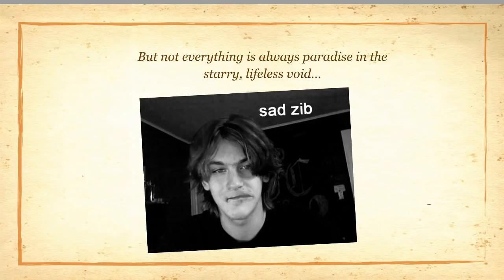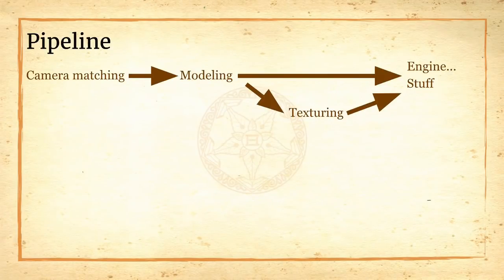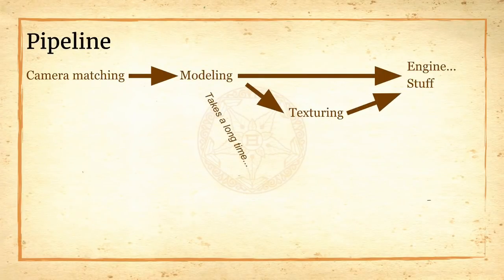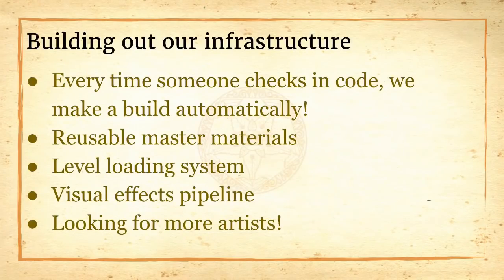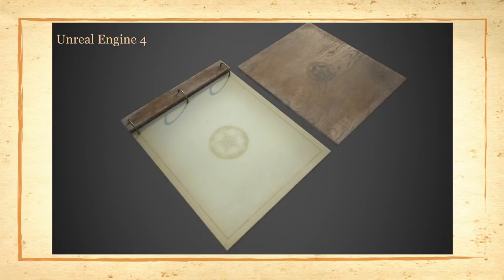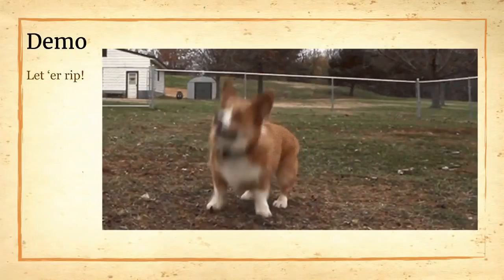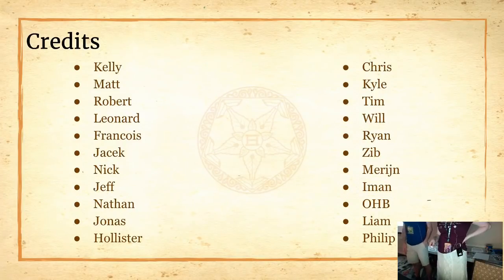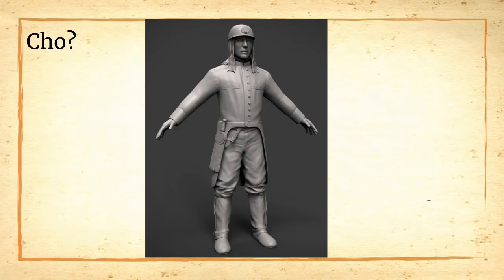The Starry Expanse Project, Mysterium 2017